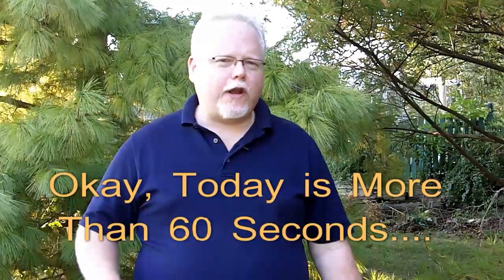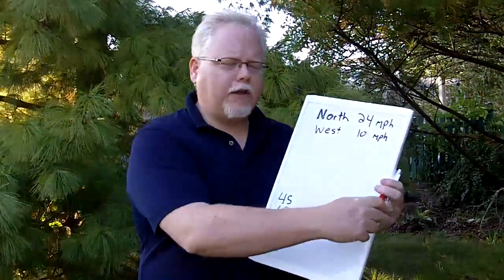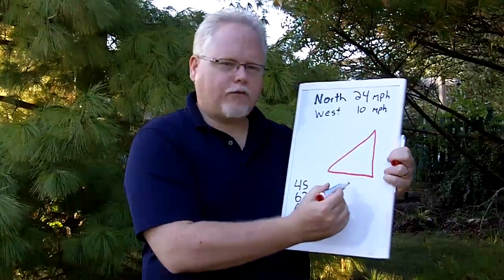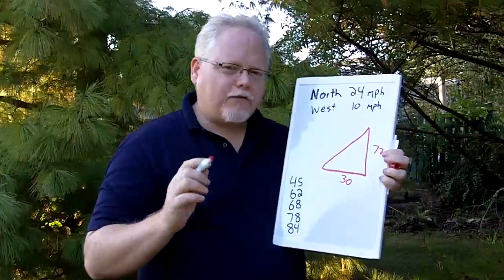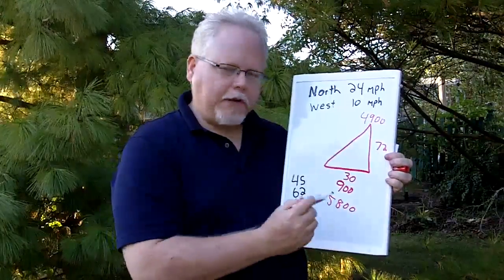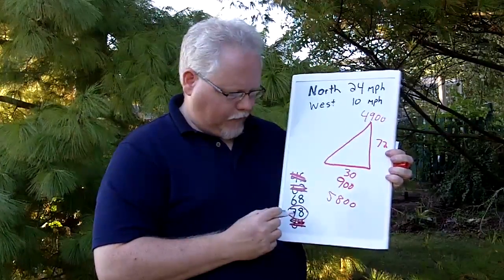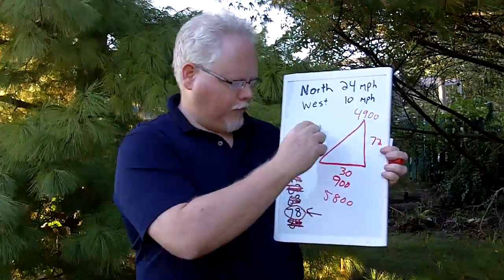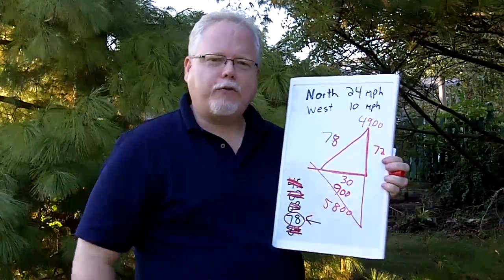ACT Test 60 Second Tip #6 - Math Word Problem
for more information on the ACT!

This word problem is something that you will very likely see in one form or another.  It involves two cars, trains, boats or whatever traveling from the same point in two directions 90 degrees from other.  This means that when they stop moving, the line from one of them to the other will form the hypotenuse of a triangle. The problem is solved using the Pythagorean theorem.

This very type of question is probably found on 95% of all ACT Practice Tests, because it is so frequently seen on the test.

If  you suffer from test anxiety, or if you find yourself bombing on tests even though you get good grades on all your homework, a course like the College Exam Tutor ACT Prep Course is perfect.
Reviewing simple tips like this is as good as taking an ACT Practice Test; some of the work you need to get a high ACT test score instead of settling for an average ACT Test Score. For great online ACT test prep, you can order a 4 hour video course, which is the best ACT study guide you can get,